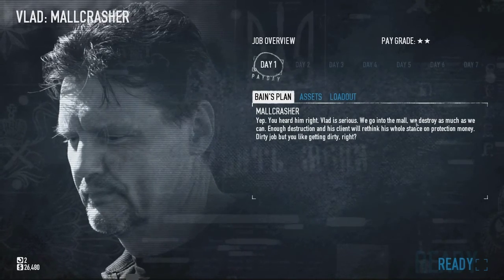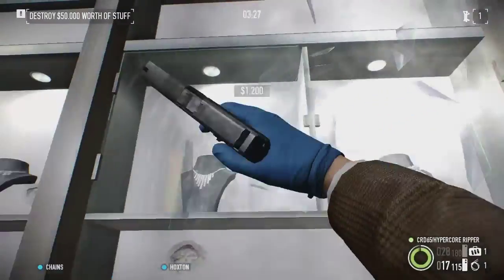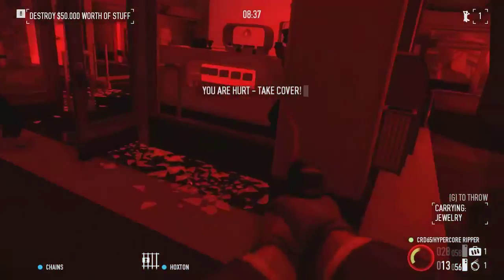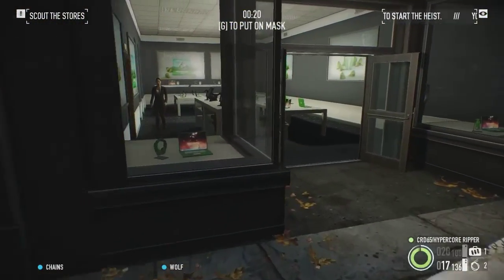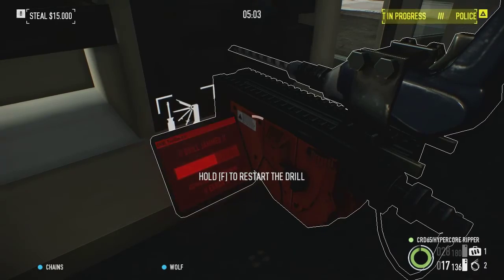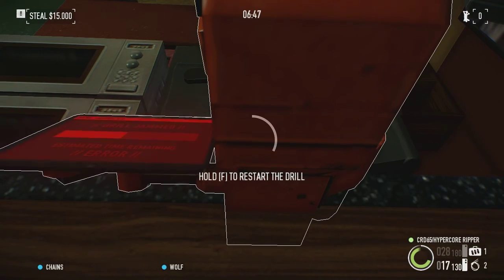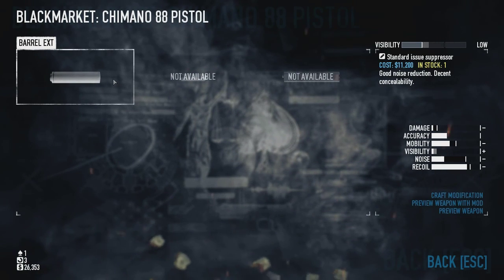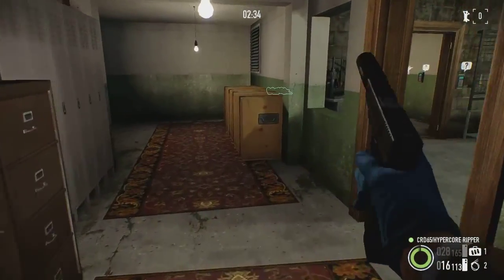Let's Play Payday 2 - Part 4 - I Have Returned!!! w/Hypercore Ripper